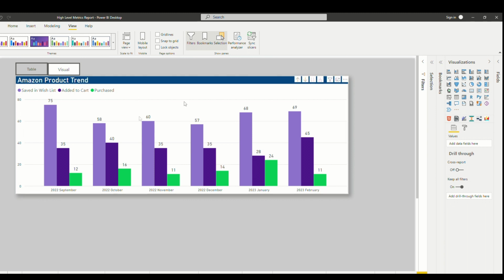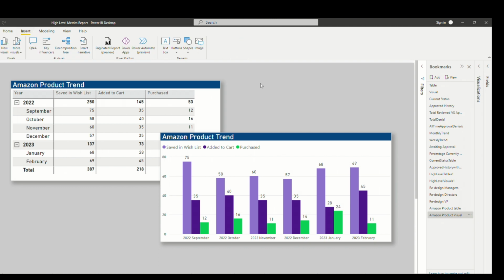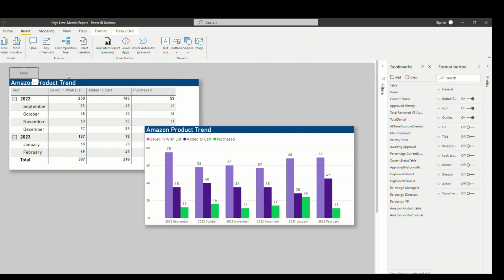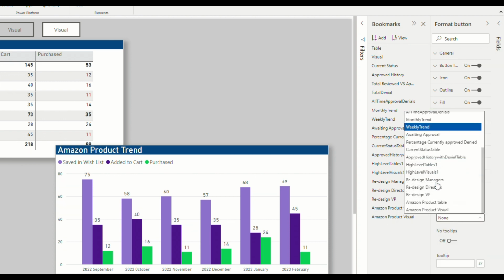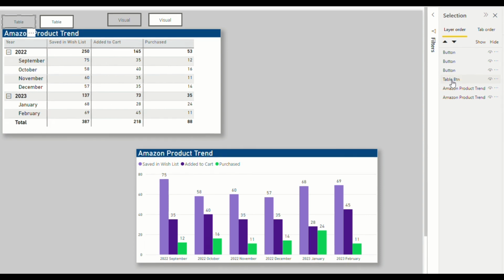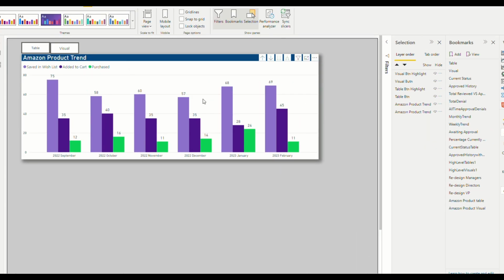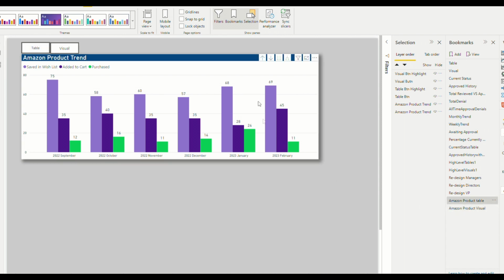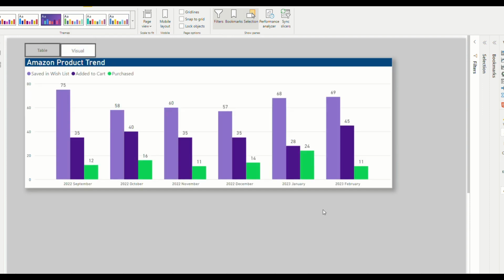How to toggle between visuals within the same page in Power BI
This tutorial will show you how to add a button/tab that will allow you to toggle between a table and a histogram with the same data within the same page. This will allow you to save room within the same page and will allow for a clean and user friendly dashboard